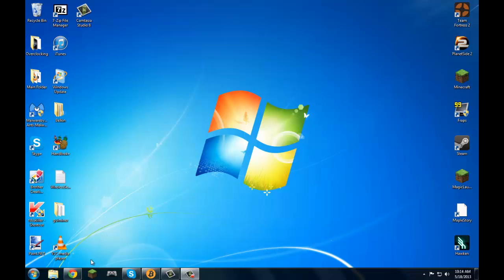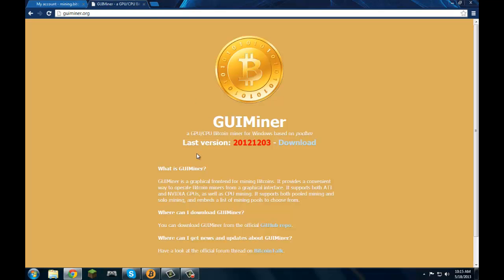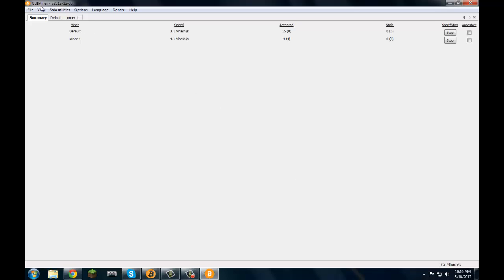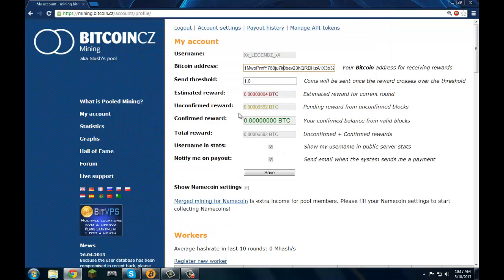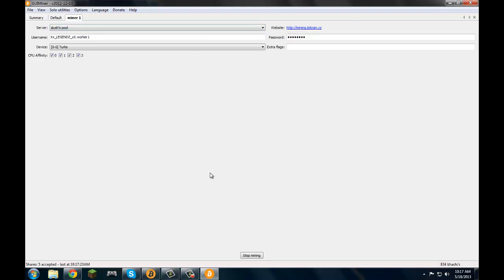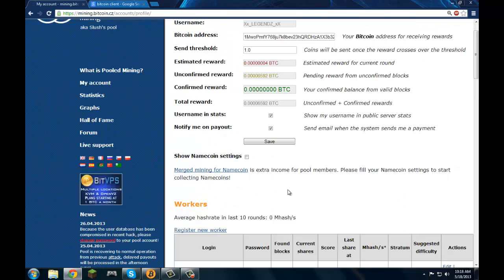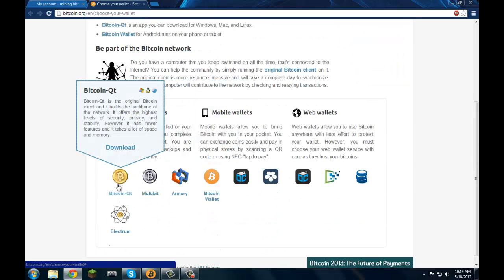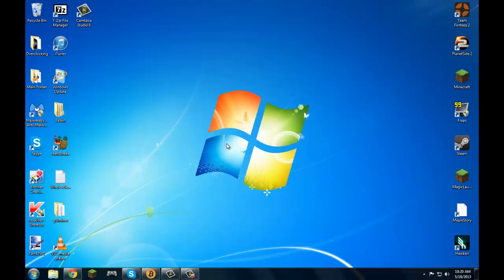How to mine bitcoins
If you still unsure or want to know more about bitcoins here is a wiki link to bitcoins. :)